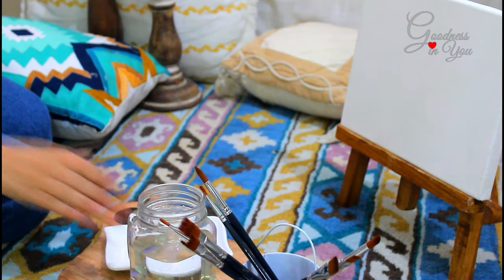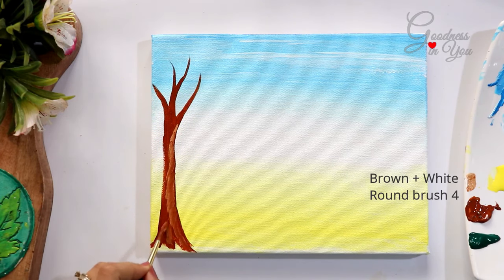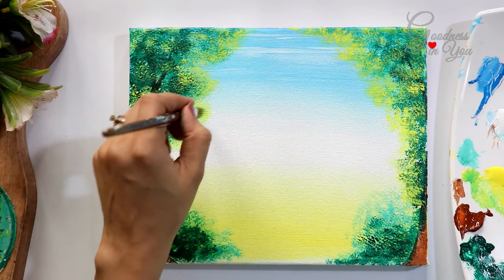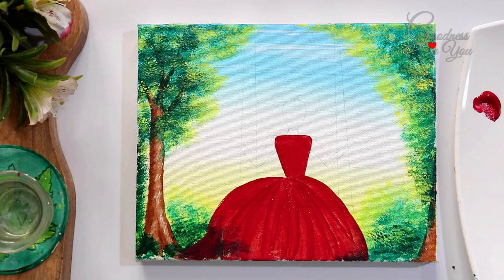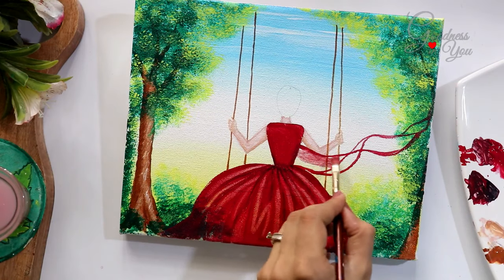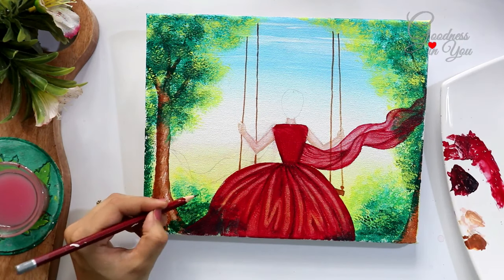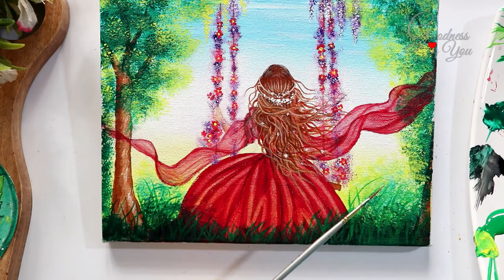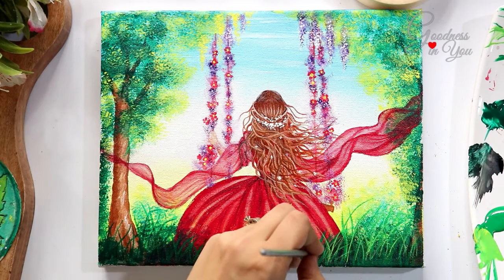A GIRL on a Swing Painting Tutorial for Beginners with Step by Step Method and Tips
Hey❤️
💓My online Art Classes : Be my Patreon to join my Detailed online Art classes with other exclusive content like Traceables for my paintings ,free royalty free references for you to use, QnA , Art counselling through video calls, postcards , discounts on my Art Store ,etc

Canvas size : 12''/16”( optional)

Acrylic Painting Paper

Acrylic Colours used in this painting are from liquitex and  Camlin brand
you can use also try these

Small Table Top Easel( painting Stand )

Table Top EASEL Box

Fine Detailing Brush kit

Zippered Brush Kit

Large Flat Brush

Pallete Knife (Plastic)

Canon 200d
Canon 80d
Ring Light
Side Lights
Memory Cards 16,32,64 (I have 2 each , I would suggest you to buy from a retail shop than online )
Hard Disk

❤️Till then dont forget to ' EXPLORE THE GOODNESS IN YOU ' by trying these simple Paintings at Home.
Love &  Peace
Goodness in you
COPYRIGHT INFO:
PLEASE NOTE: if you paint this image and Post it on SOCIAL MEDIA  then please give Credits  to my Channel  @goodnessinu.